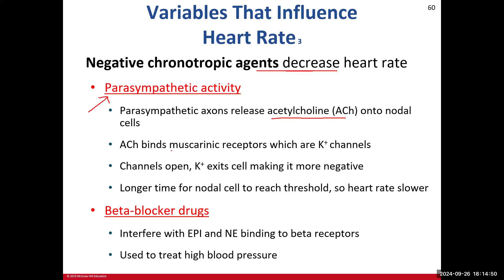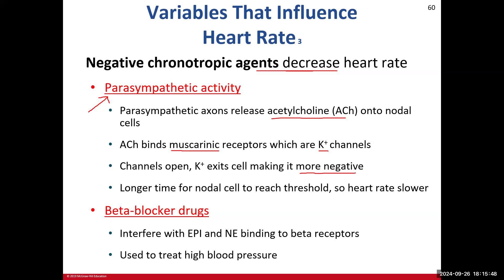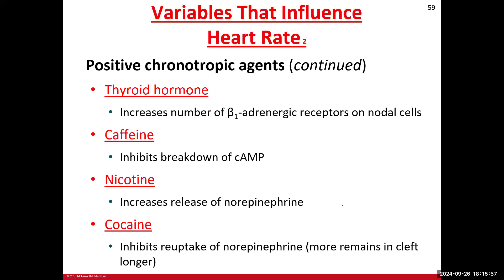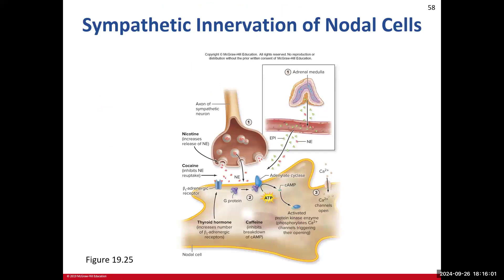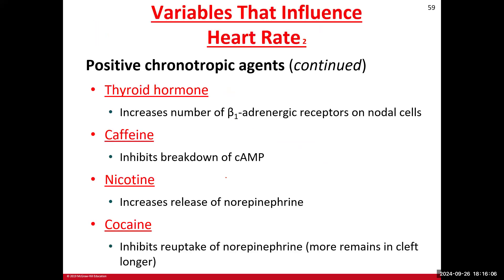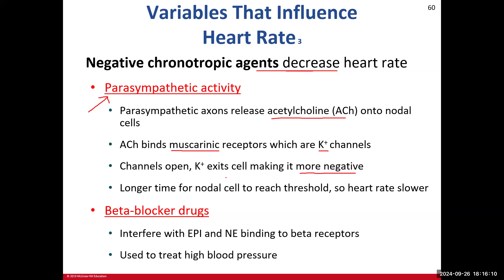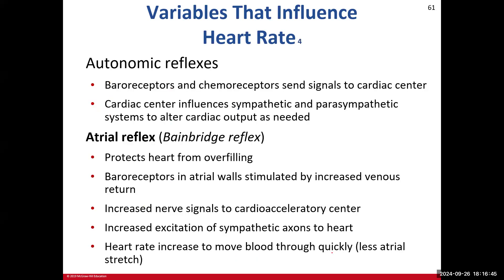Day 9 BIO 211 720 Lecture FA2024 Heart (Part 3)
Variables That InfluenceHeart Rate; Variables That Influence Stroke Volume; Relationship of EDV, ESV, and SV; The Frank-Starling Law; Variables That Influence Stroke Volume: Venous Return; Variables That Influence Stroke Volume: Inotropic Agents; Variables That Influence Stroke Volume: Afterload; Variables That Influence Cardiac Output; Factors Affecting Cardiac Output.